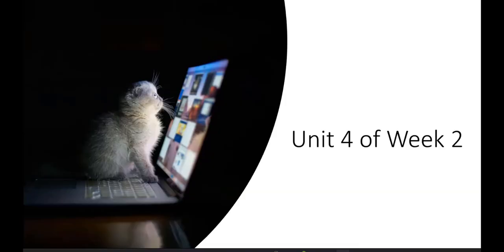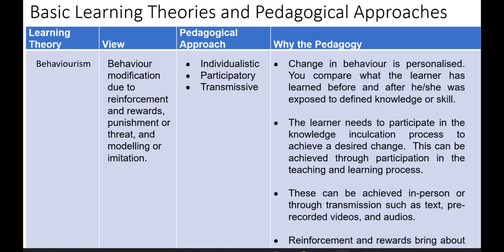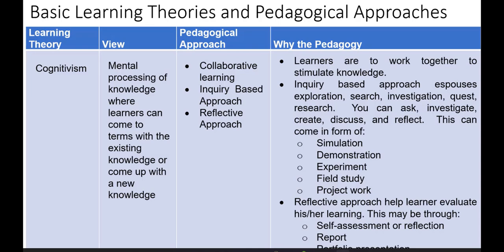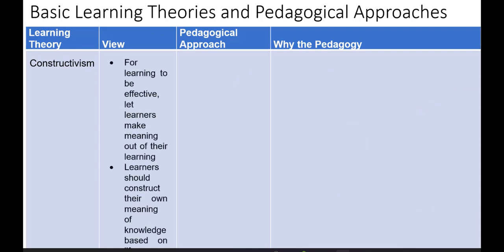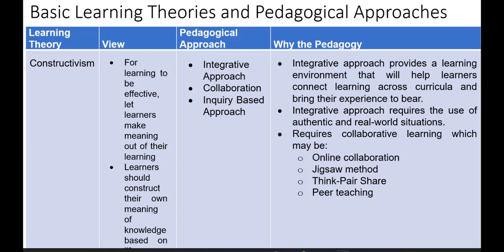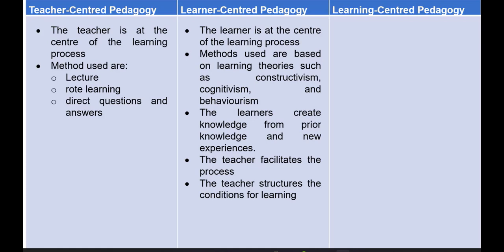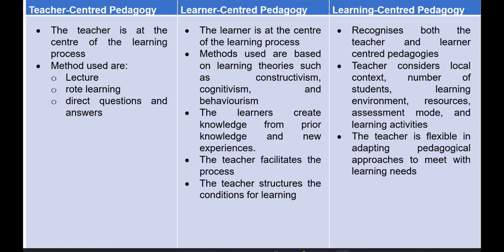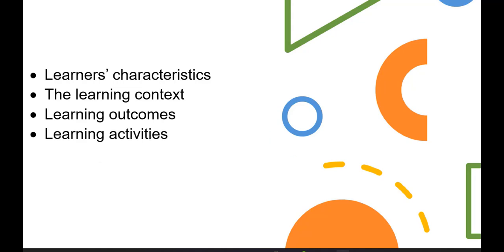Pedagogy for Online